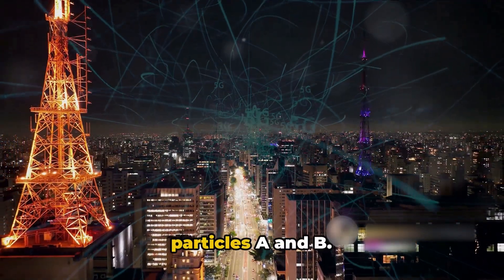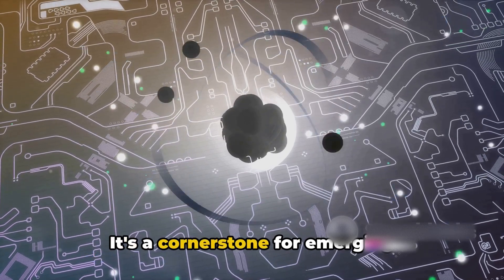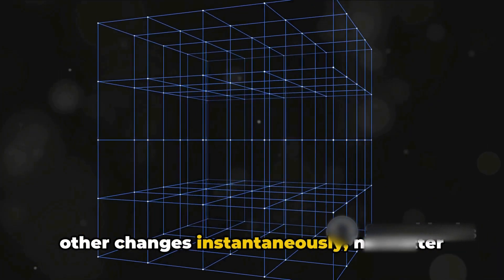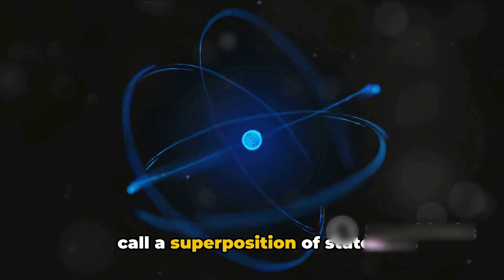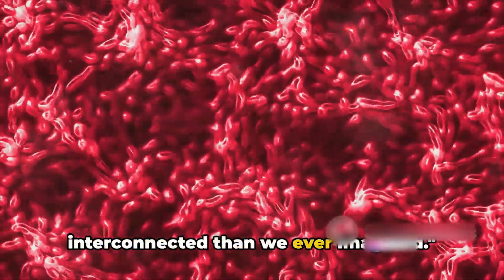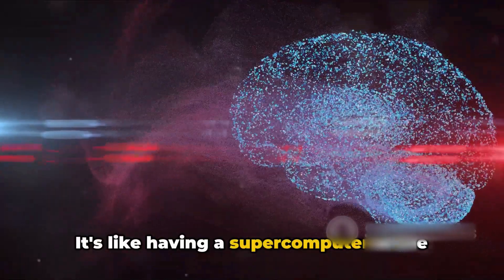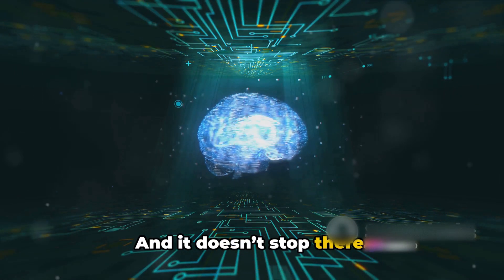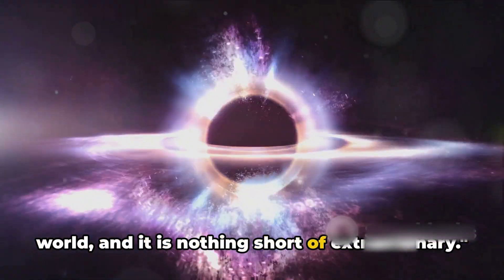Quantum Entanglement Explained ( Part- 1) | Unknown source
Quantum Entanglement Explained: Spooky Action at a Distance or Mind-Blowing Science?( Part- 1)

OUTLINE:

00:00:00 The Intriguing World of Quantum Entanglement
00:02:09 The Einstein-Podolsky-Rosen Paradox
00:03:54 The Language of Entangled Particles
00:05:40 The Practical Applications of Quantum Entanglement
00:07:46 The Future of Quantum Entanglement

Dive into the mysteries of the universe with Unknown Source!

Hey curious minds! Join me, Mehedi, on a journey to explore the fascinating world of science. From the depths of space to the wonders of the human body, Unknown Source unravels the unknown in an engaging and informative way.

Description:

In this intriguing video, we delve into the captivating realm of Quantum Entanglement, exploring known facts and theories from reputable sources. Quantum Entanglement is a mind-bending phenomenon with implications for the very fabric of reality itself. Join us as we unravel its mysteries and discuss its potential implications.

Keyword -
bell entanglement
bell quantum entanglement
bell state qiskit
bell state quantum computing
bell states in quantum computing
einstein and quantum entanglement
einstein entanglement
einstein entanglement theory
einstein on quantum entanglement
einstein quantum entanglement
quantum entanglement
quantum entanglement explained
quantum entanglement theory
entanglement theory
quantum entanglement for dummies
quantum teleportation